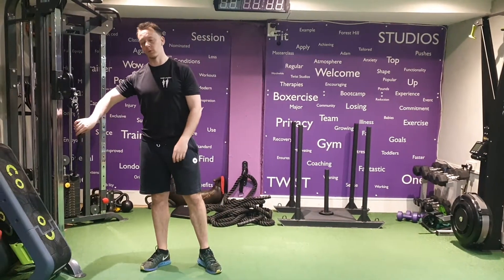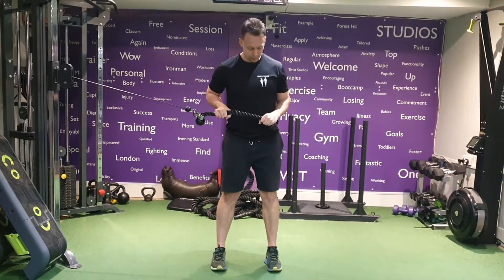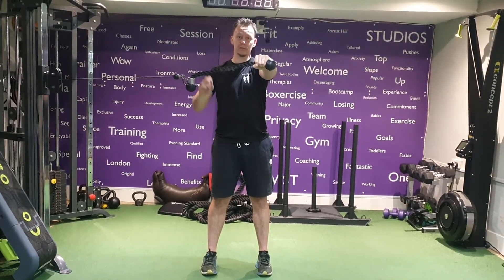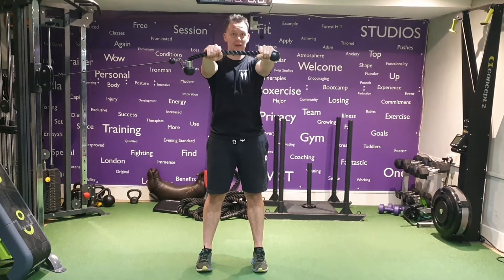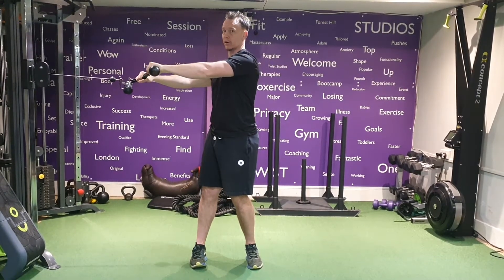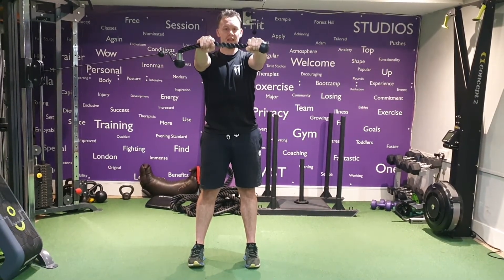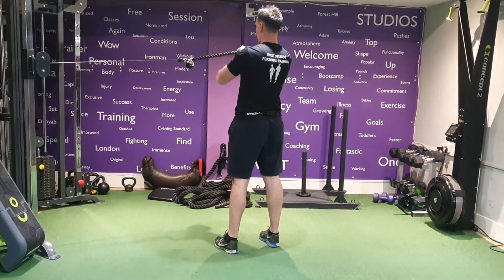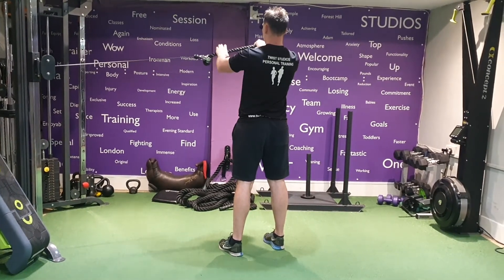Holding Cable Horizontal Woodchop (ADF)